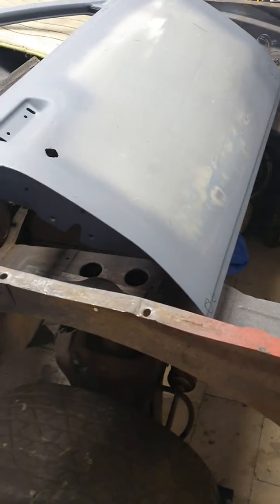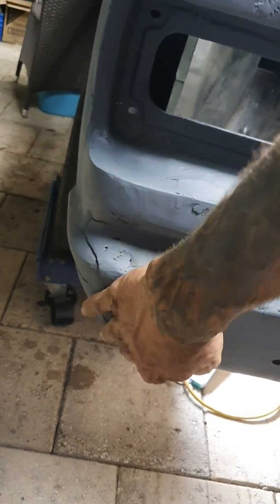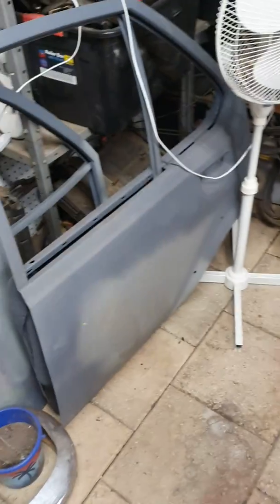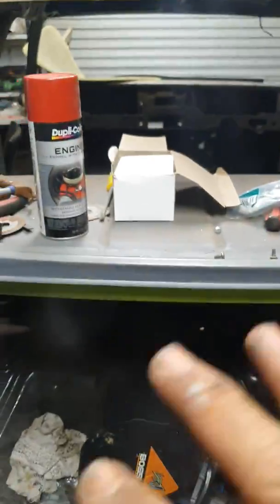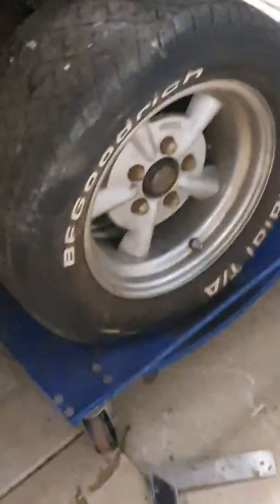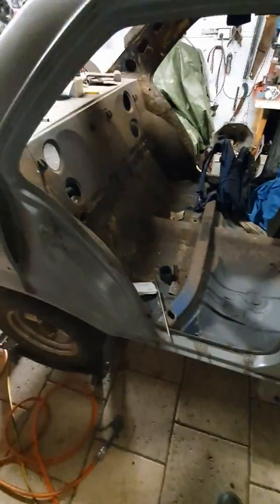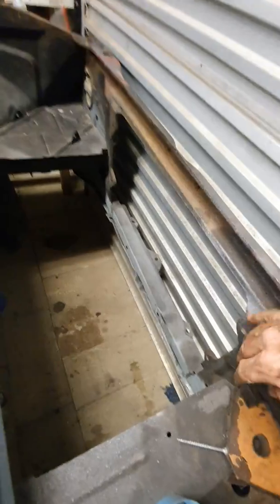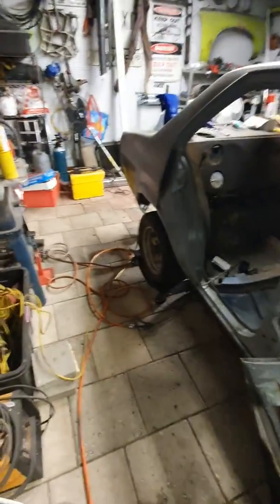TORANA RESTORATION 6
15 min video of me explaining the latest work thats been done and the plans for the future.
slowly getting there!.

PEACE + STAY MOIST.